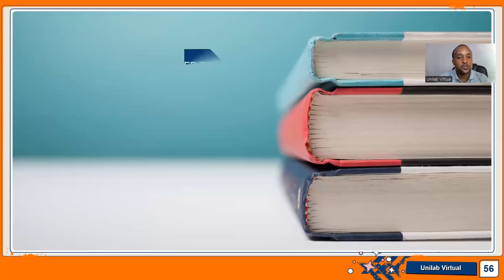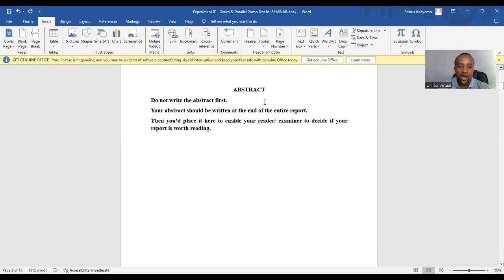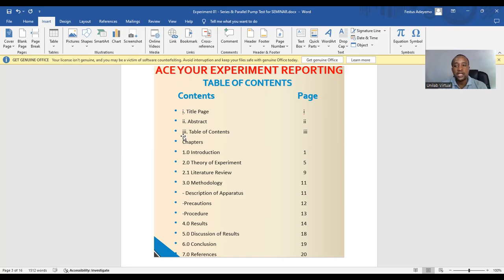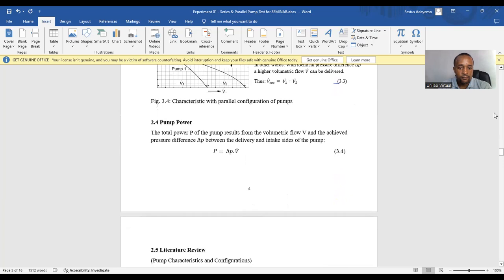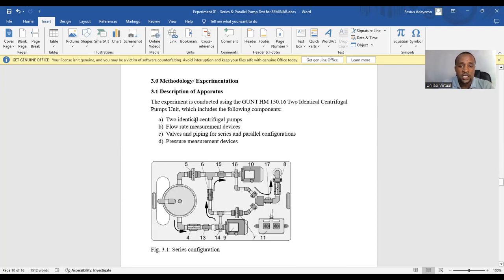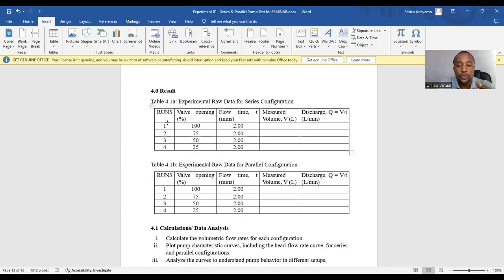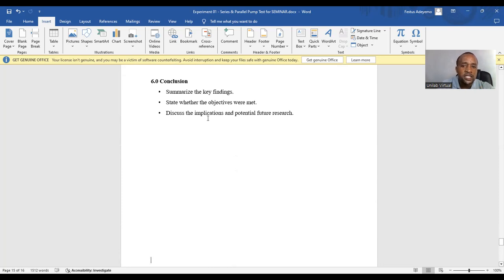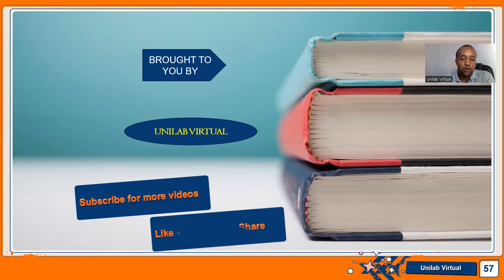Ace your experiment reporting in 10 mins (NEW)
🎓 Ready to level up your academic writing skills? Hit play now and embark on a journey to report-writing excellence! Happy writing! 🚀📝